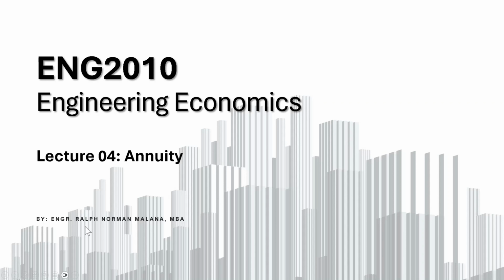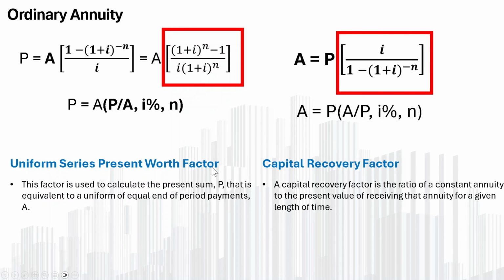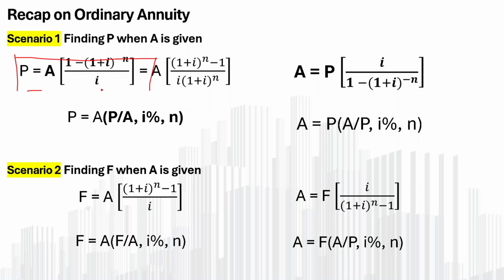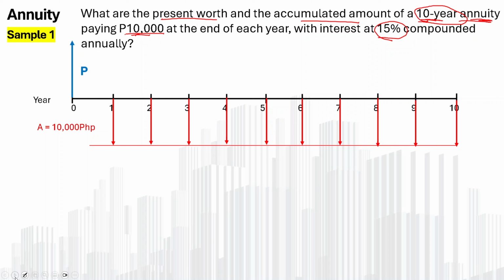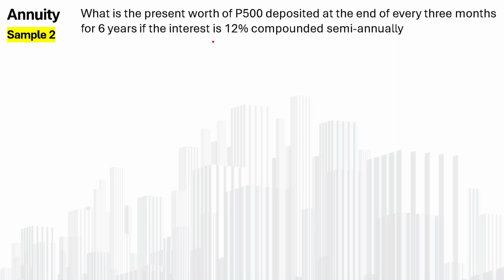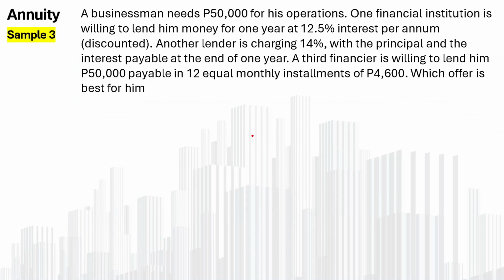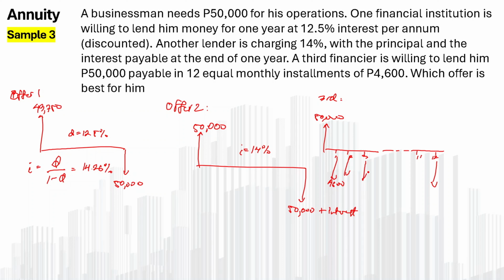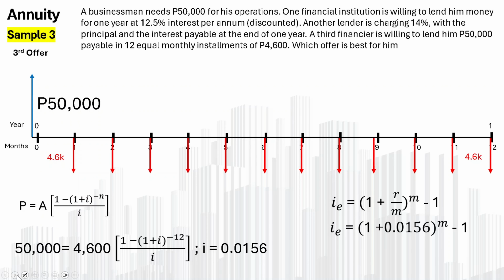Annuity - Lecture and Walkthrough (Part 1)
00:01 Start
00:40 Definitions
02:56 Ordinary Annuity Equation
06:26 Sample Problem 1 and 2
12:45 Sample Problem 3